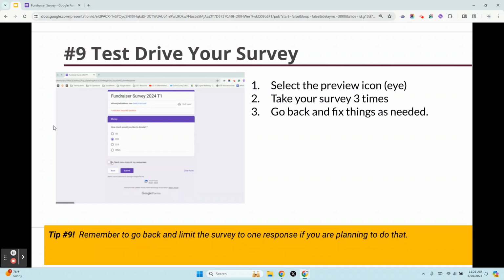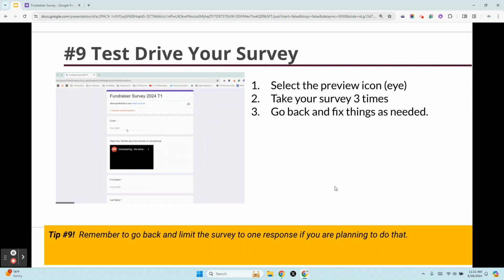#9 Test Drive Your Survey: Forms 10 Essential TIps for Creating Surveys (9/10)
Take your survey several times to make sure all pages based on go to page based on answer work properly.

Tip #9!  Remember to go back and limit the survey to one response if you are planning to do that.